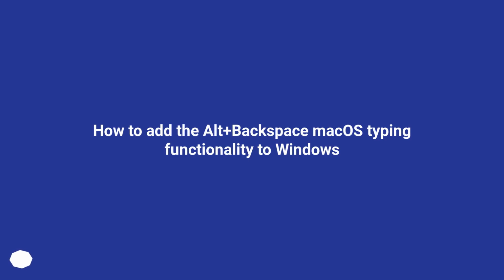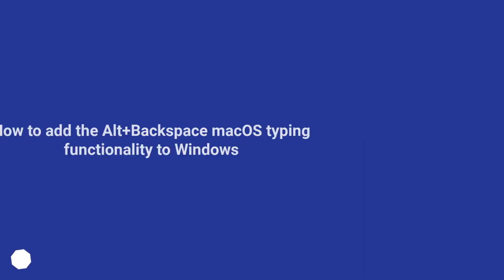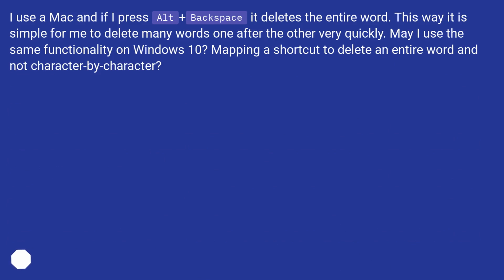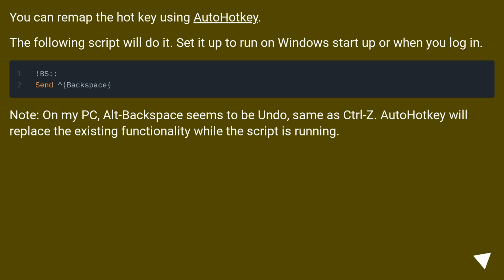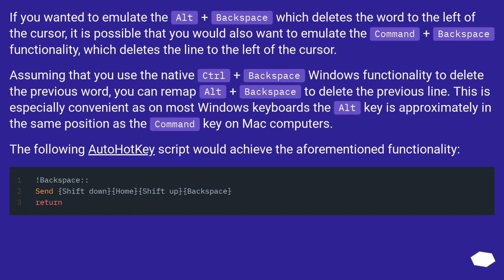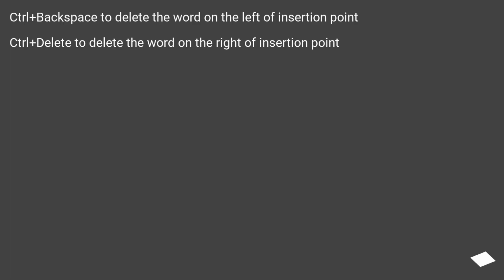How to add the Alt+Backspace macOS typing functionality to Windows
Chapters
00:00 Question
00:35 Accepted answer (Score 118)
00:48 Answer 2 (Score 17)
01:17 Answer 3 (Score 1)
02:04 Answer 4 (Score 0)
02:22 Thank you